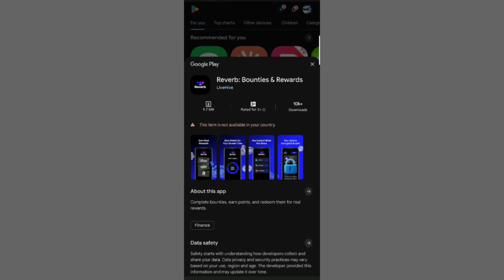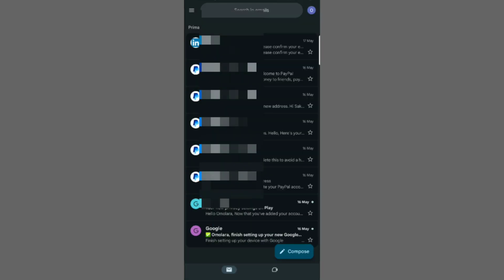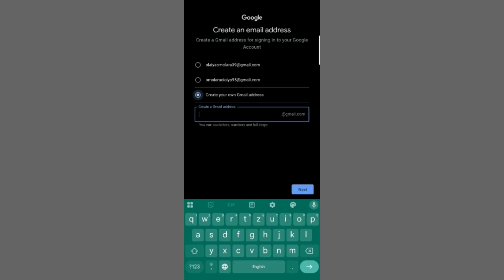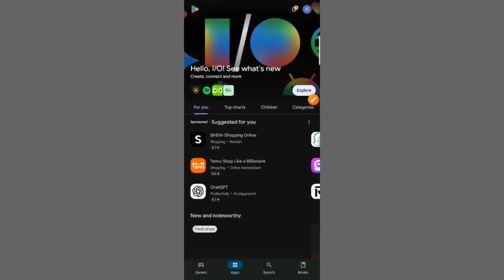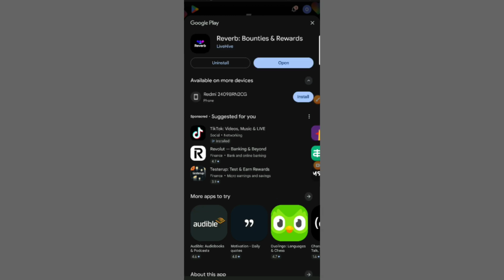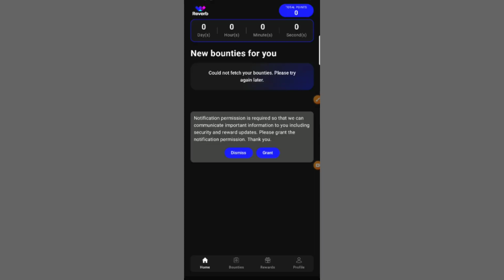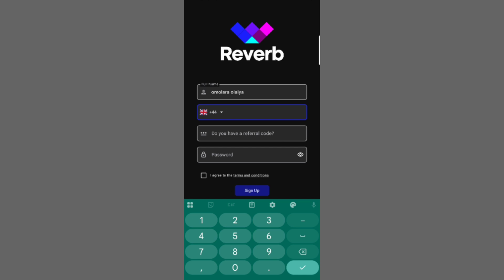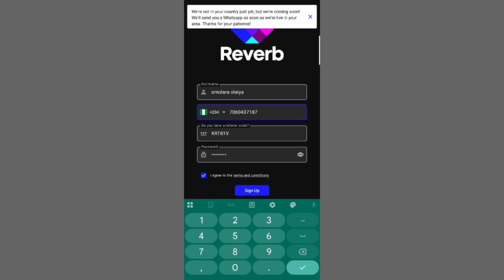How To Change Play Store Location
Want to access UK-only apps, games, and deals on the Google Play Store? In this video, I’ll show you step-by-step how to change your Play Store location to the UK in under 2 minutes 📱🇬🇧

1. The exact settings to update your Play Store country
2. What you need before switching - payment method, account requirements
3. Common issues and how to fix them
4. What happens to your balance and subscriptions when you switch

No tech jargon, just a simple walkthrough that works in 2026.

Drop a comment if you got stuck on any step and I’ll help you out.

*Tags/Keywords:* change play store country, google play store UK, how to change location play store, access UK apps, android tips 2026